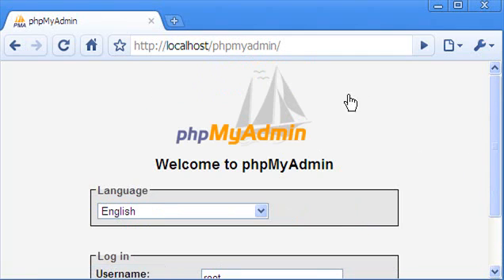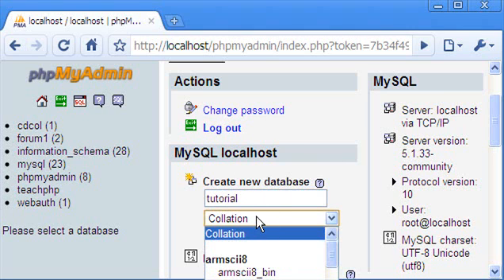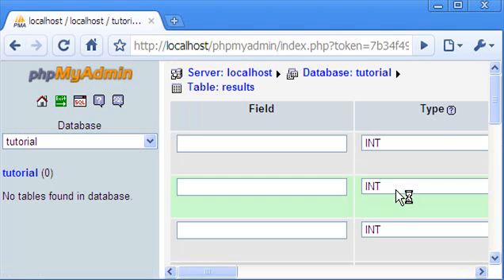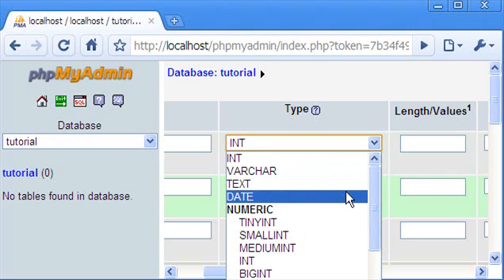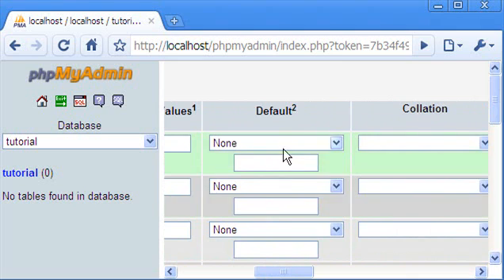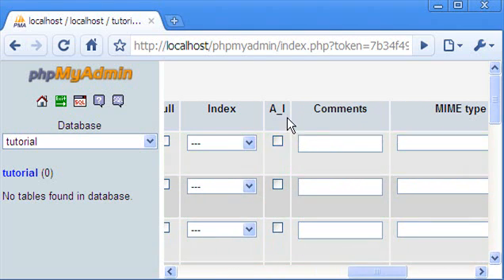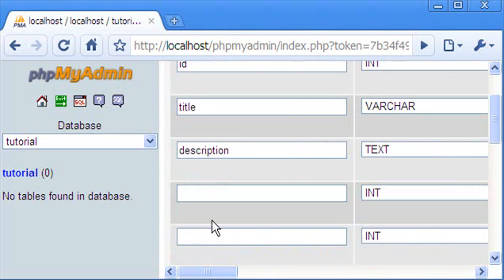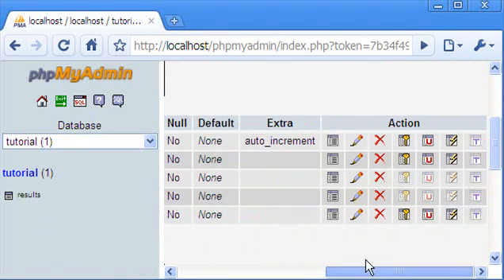PHP Basics: Databases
In this tutorial I will be showing you guys how to use databases using phpMyAdmin.